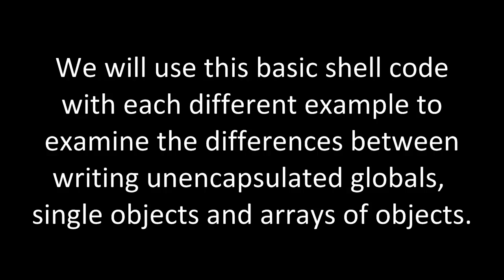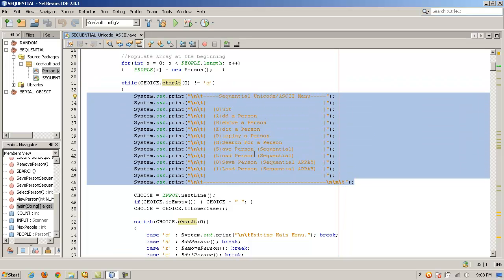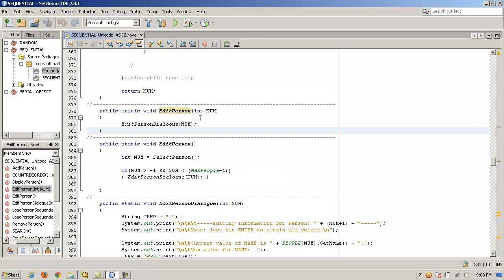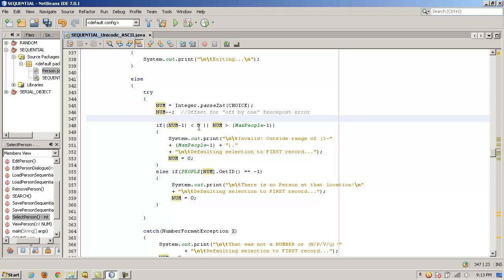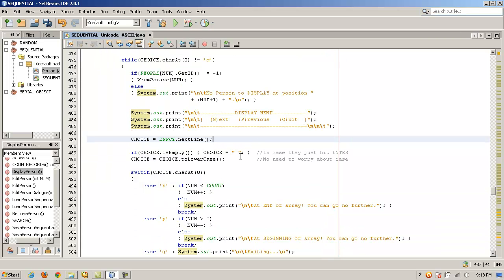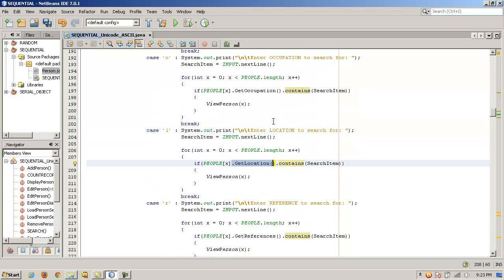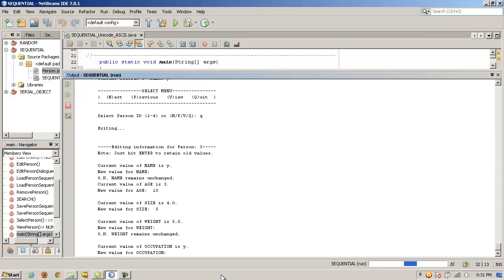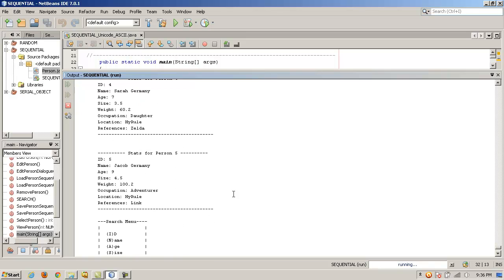Java File Access - Part 1 of 5 - Console Database Shell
11. Serializing a Class - Writing to File

12. Serializing a Class - Reading from a File

13. Random Access Databases and Files

14. Saving a Game Character Object

15. Saving Game Character Class